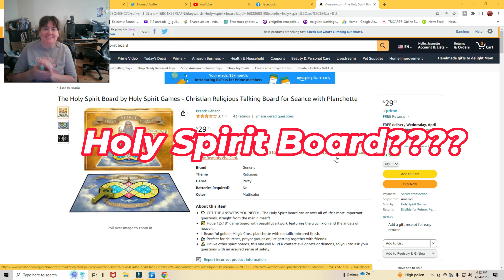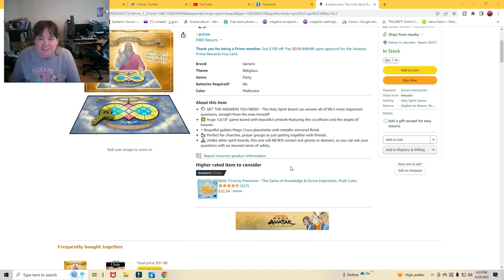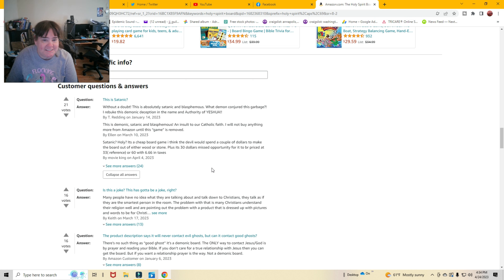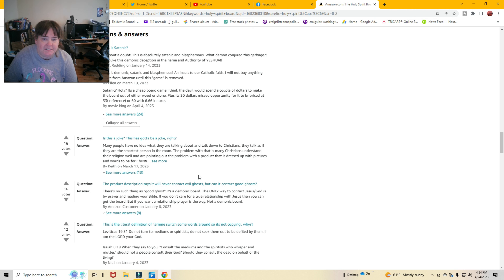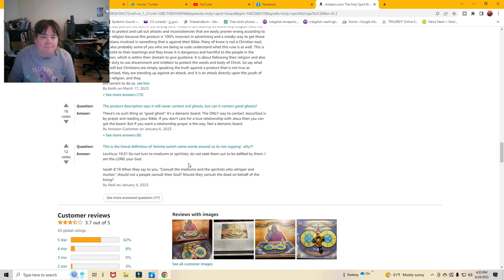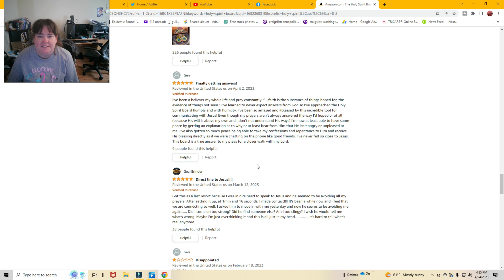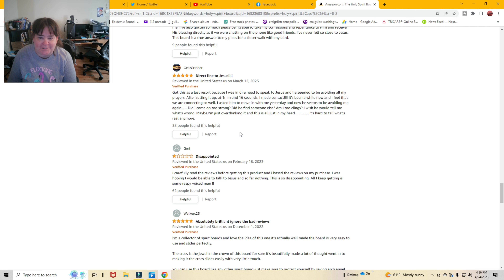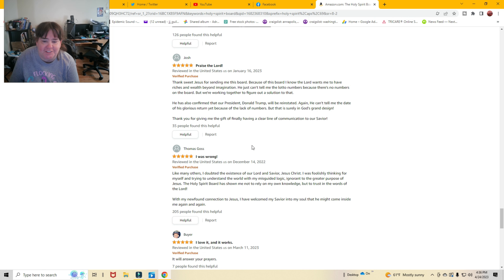Holy Spirit Board On Amazon! 😬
What the heck? A Holy Spirit Board to talk to Jesus???